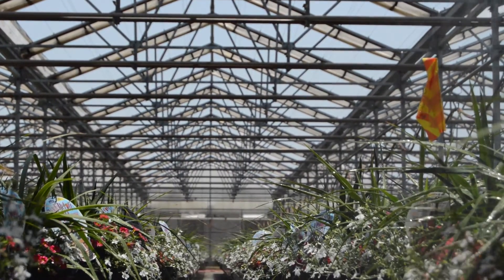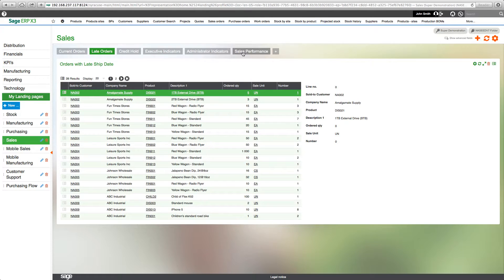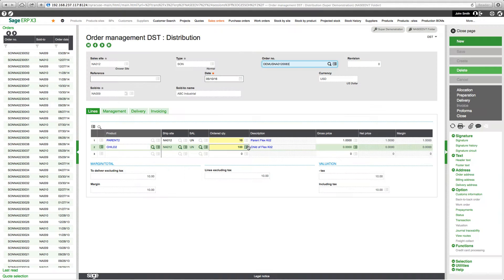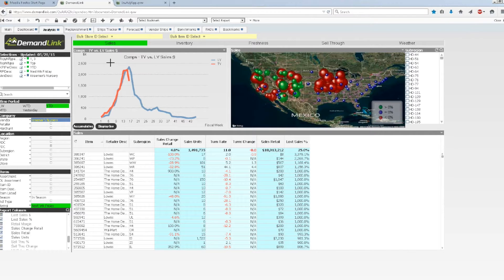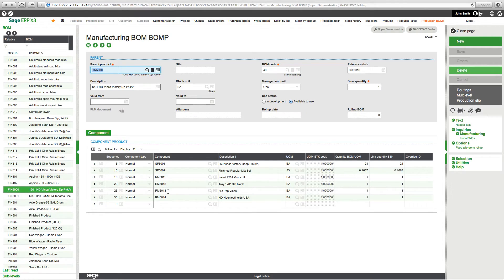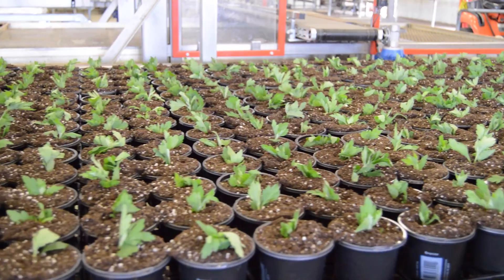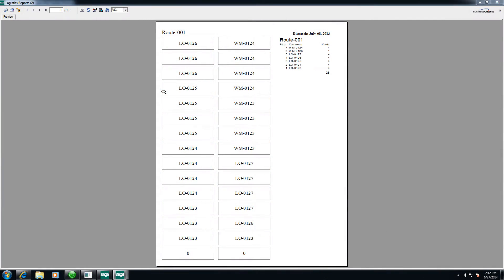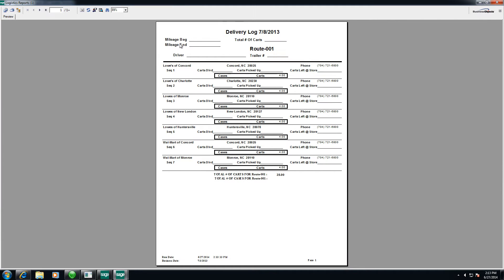Grower Vertical 2016 Demo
Is your business growing? Grower Vertical for Sage is a fully integrated business system designed for the specific needs of the horticulture industry. In July 2016, we launched the newest version of Grower Vertical for Sage X3, which brings mobility to all parts of your business.